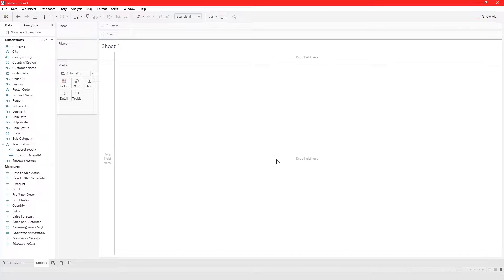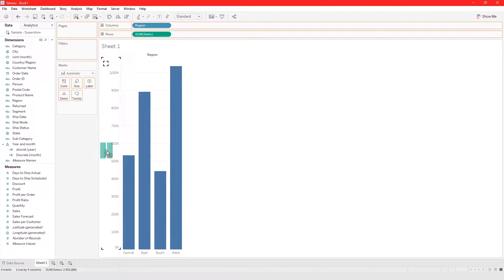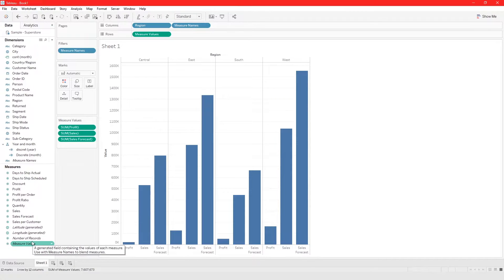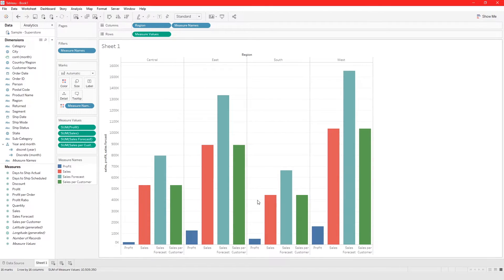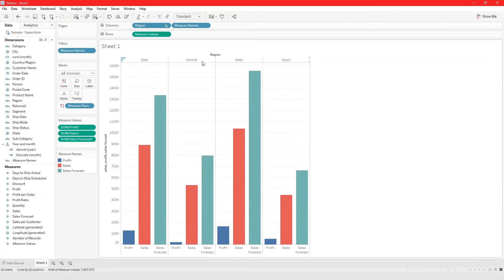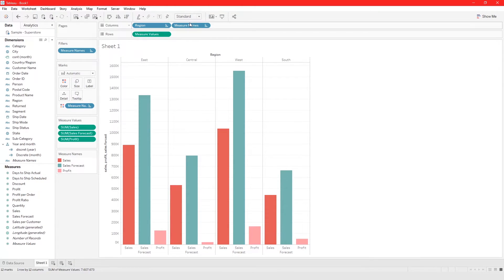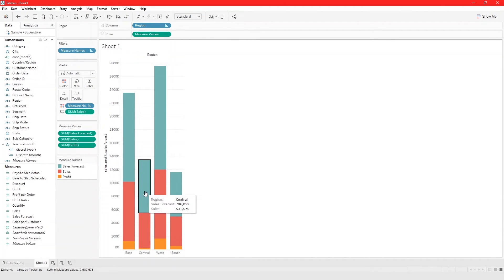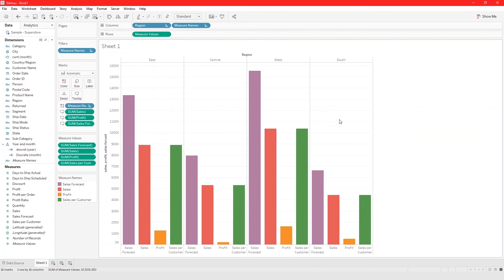How to Build Combined Charts in Tableau (Tableau Part 21)